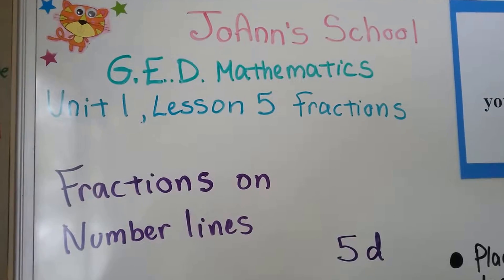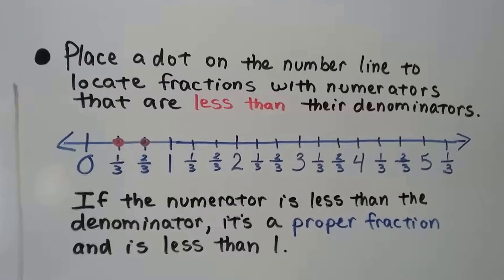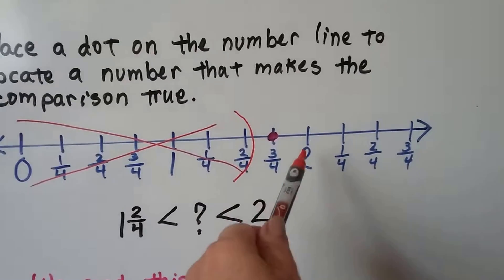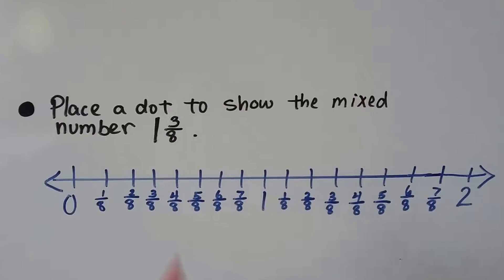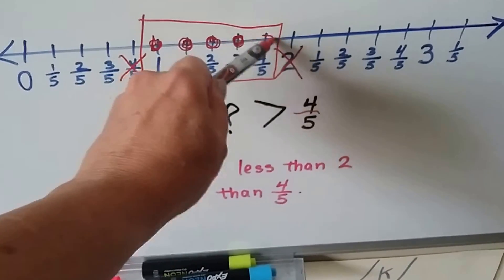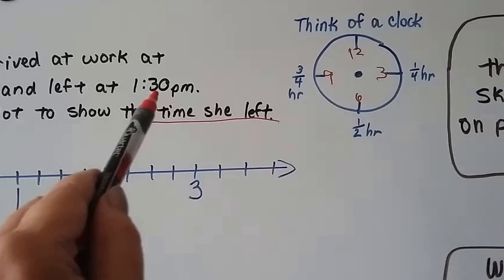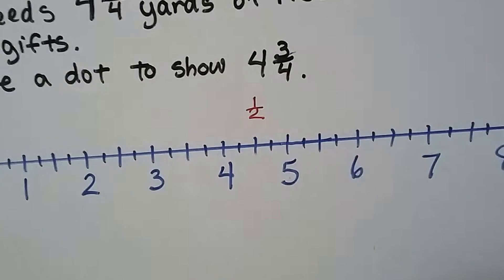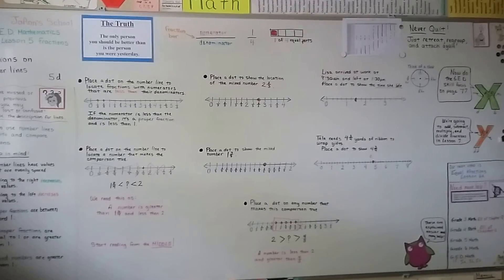G.E.D. Math 5d, Fractions on number lines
How to use a number line to locate and compare fractions. Comparing fractions to fourths and a half on an analog clock.